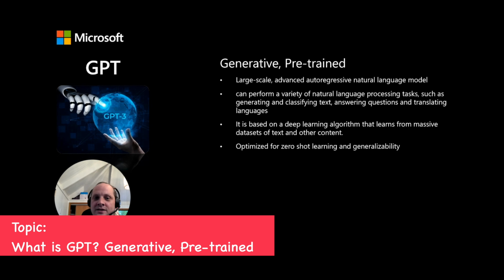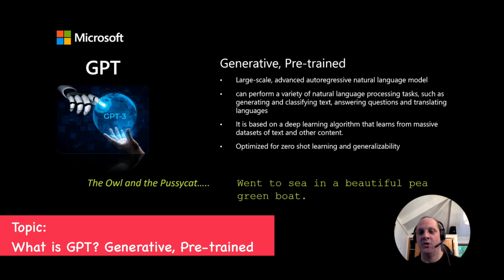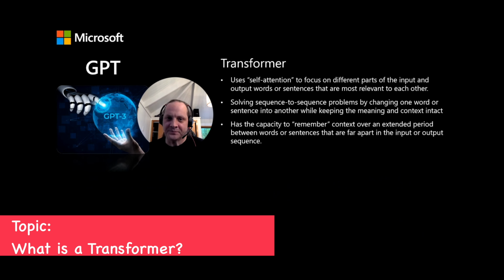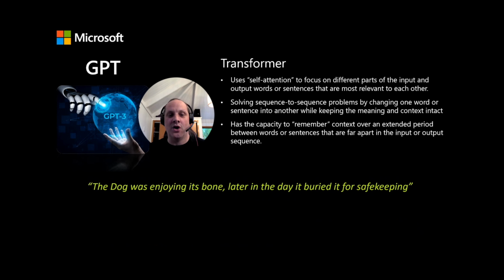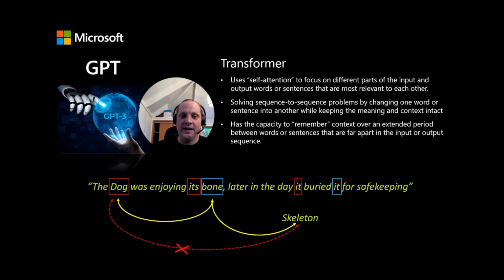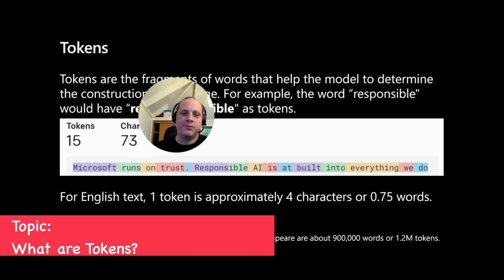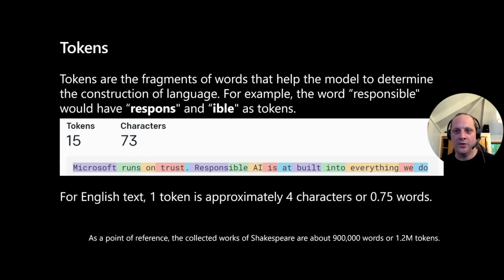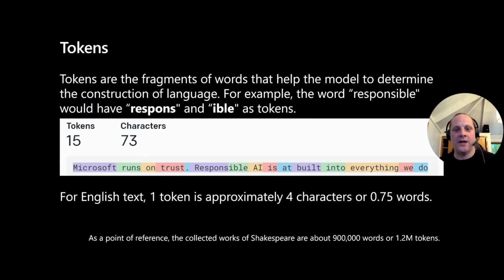EP 05: What is GPT? Generative, Pre-trained | 🔥 Guest Lecture by Daniel Scott-ryansford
In the Fifth episode of AI Masterclass series, we are going to learn what is GPT? aka. generative, pre-trained